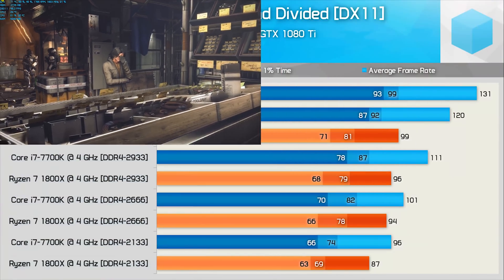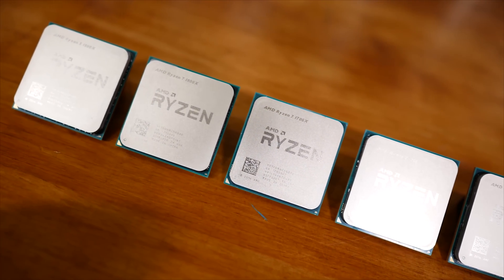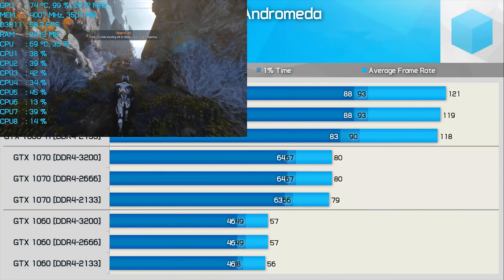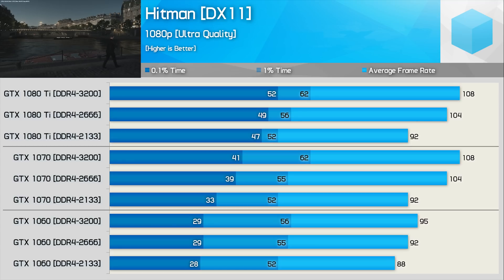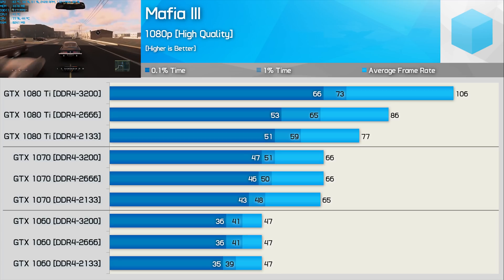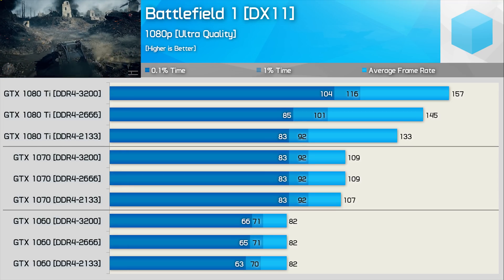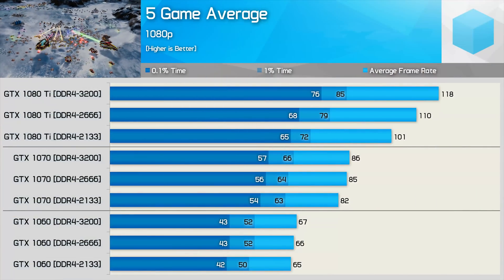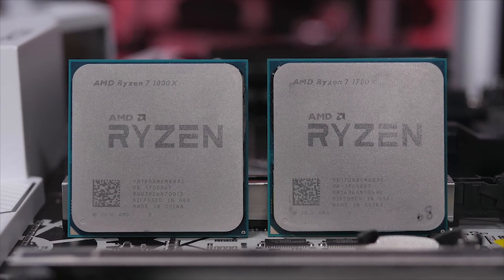Does Ryzen Really Need Fast Memory? Guide for Gamers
AMD Ryzen 5 1600X
G.Skill FlareX DDR4 Memory

VIDEO INDEX
0:06 - Welcome
0:20 - Why are we doing this again?
0:37 - The reason why...
1:56 - Fasta memory = more frames?
3:05 - Testing notes...
3:37 - Mass Effect Andromeda
4:10 - Hitman [DX11]
5:10 - Mafia III
6:11 - Deus Ex: Mankind Divided [DX11]
6:47 - Battlefield 1 [DX11]
7:08 - Ashes of the Singularity: Escalation [DX12]
8:22 - 5 Game average results
9:05 - DDR4 Pricing!
9:48 - My picks
10:25 - Outro

Ryzen 5 Test System, Check eBay prices now:
Asus Prime B350-Plus
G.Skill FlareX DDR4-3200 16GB